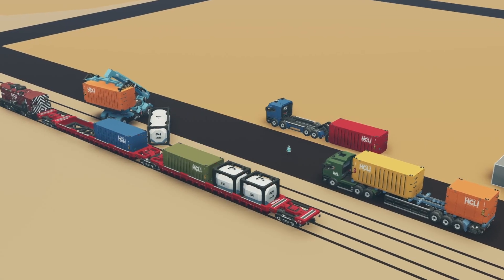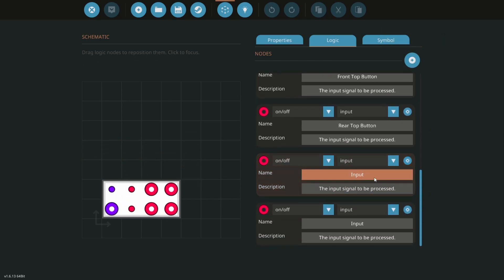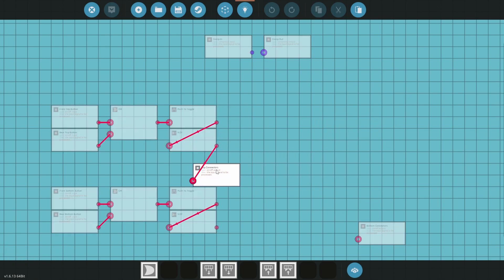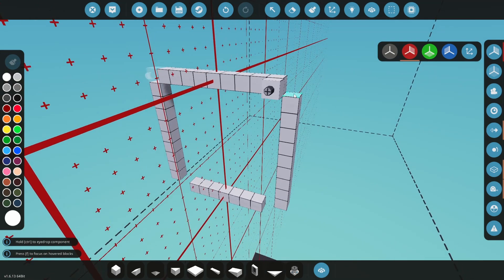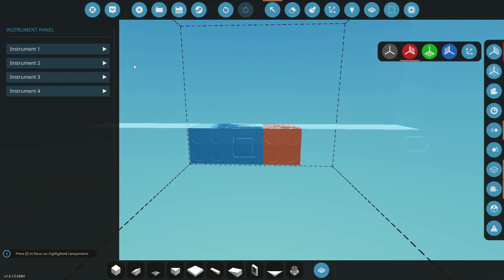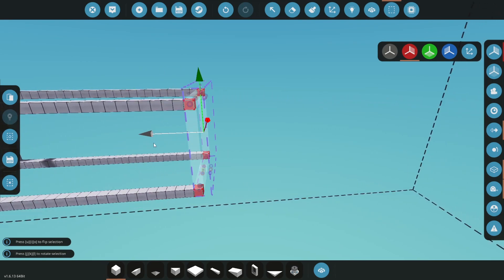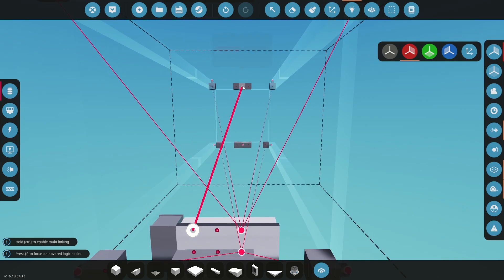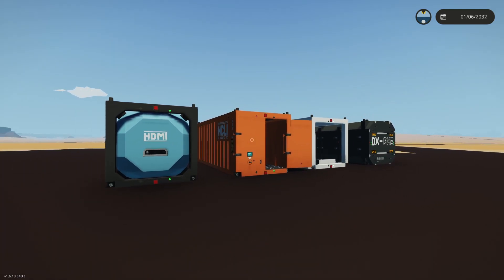Stormworks - Container Controller Tutorial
I show you how to set up the logic for a shipping containers micro-controller and show the basic skeleton of a standard shipping container in Stormworks. (Which is 11x11x29 blocks.)